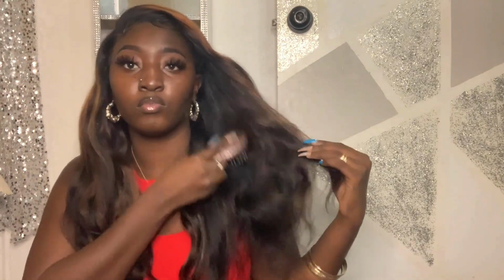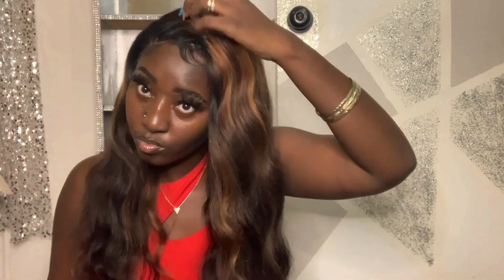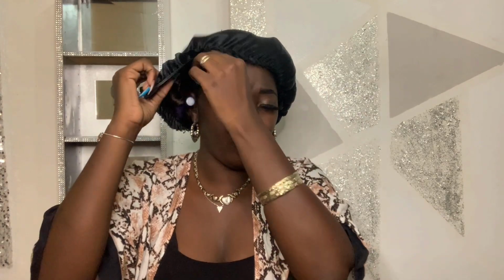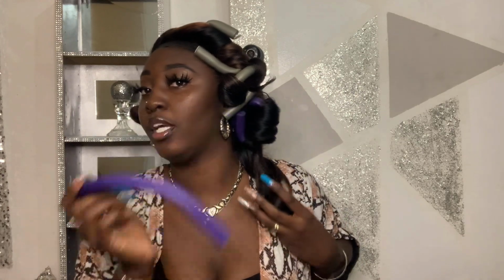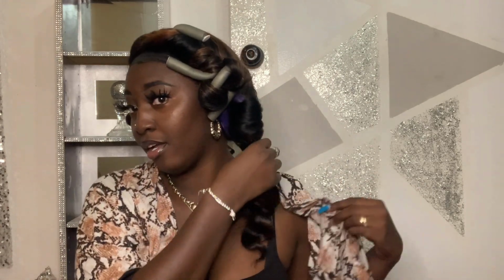How To : GET HEATLESS OVERNIGHT CURLS/closure wig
KEEP GOD FIRST ❤️

Hello everyone hope you all enjoy this lovely video!
Sn/ Blacklilbeauty
COUPLES IG- Zan_Day.4L
Sn/whiteboyeataxx

ZANDRIAANDDAVEY
P.O 830272
Ocala,FL
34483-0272